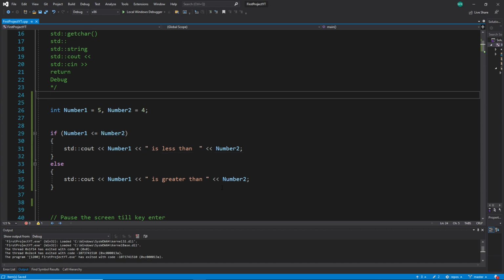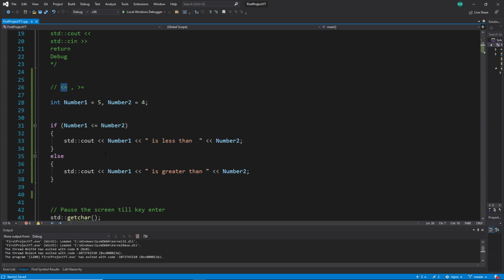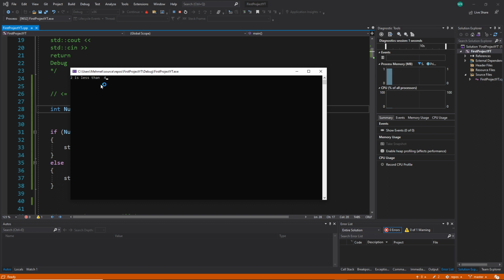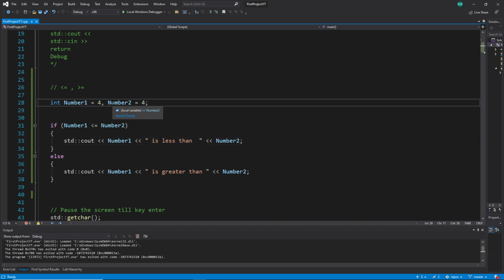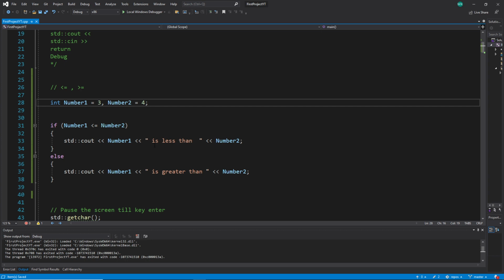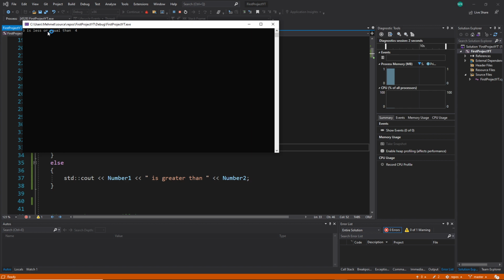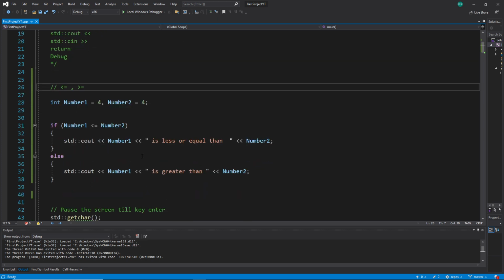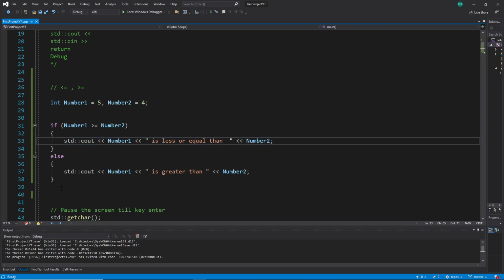C++ Beginner Tutorial - Basics - Video 42 - Compare Operator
Here we learn more about compare operator.